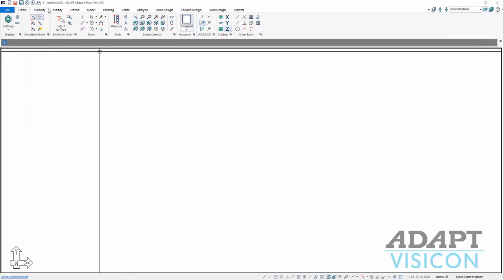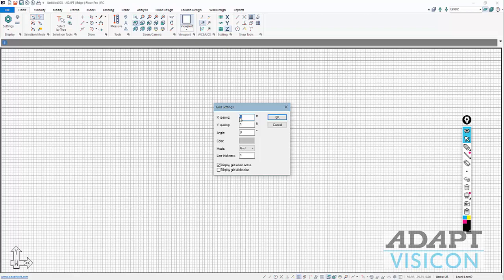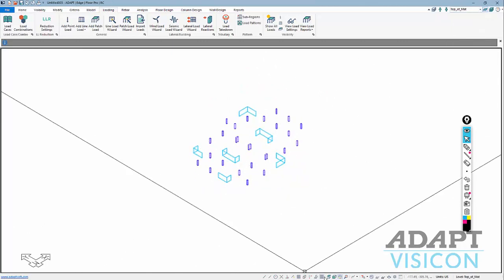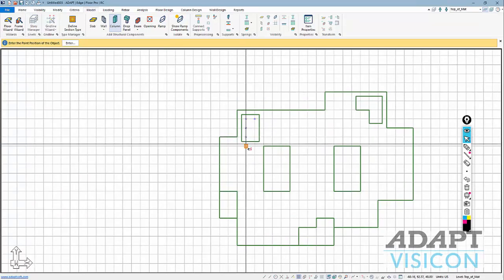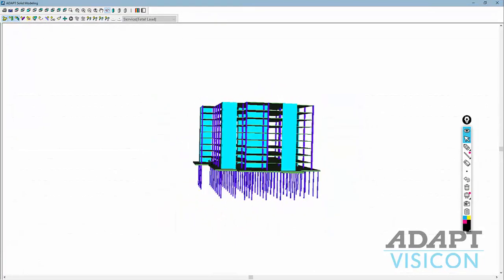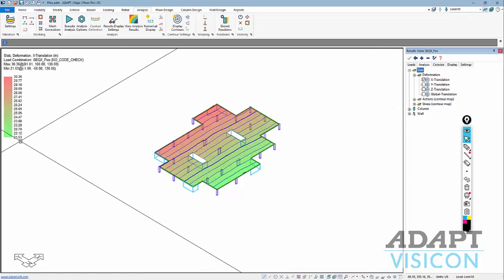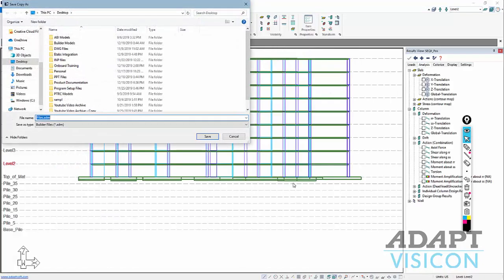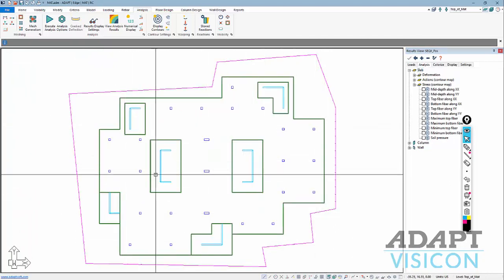Modeling and Analysis of Pile Supported Foundation with Concrete Superstructure in ADAPT-Builder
Tutorial showing different methods of pile and cap representation with and without the concrete superstructure